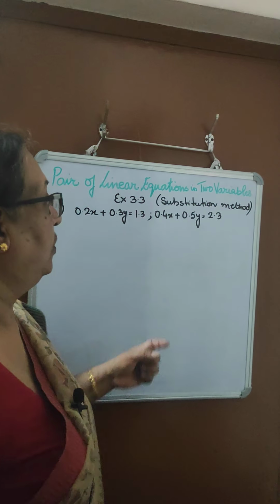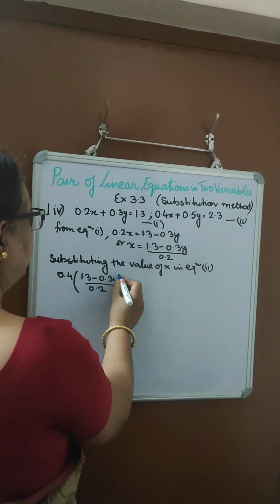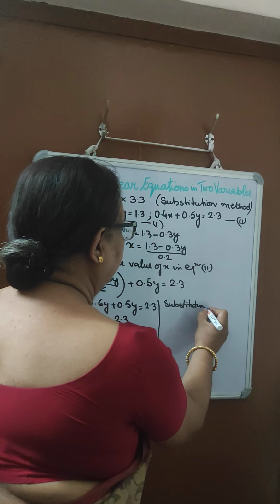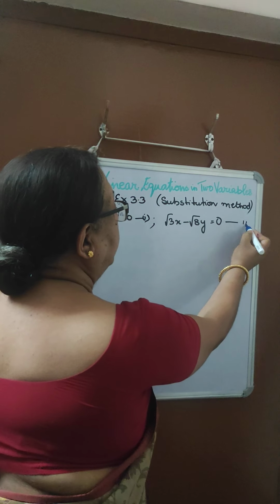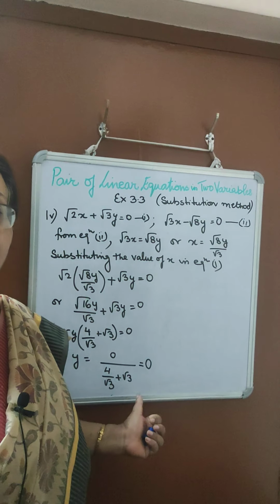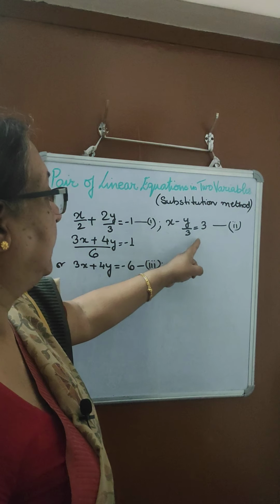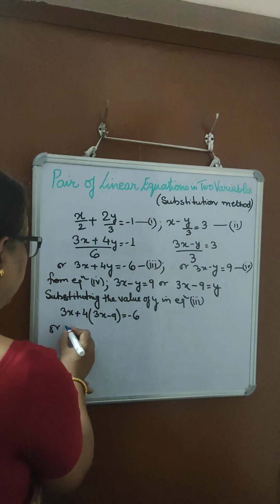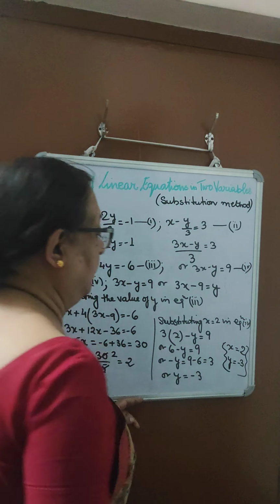Class X MATHEMATICS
Solving a pair of Linear Equations by substitution method